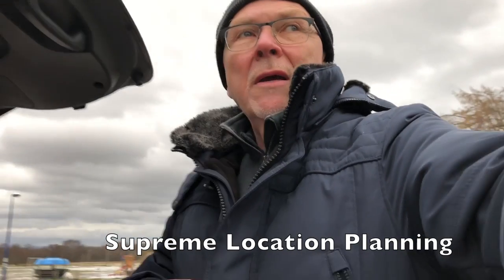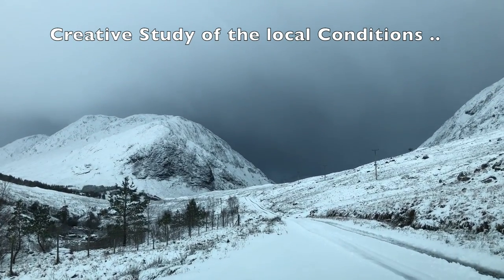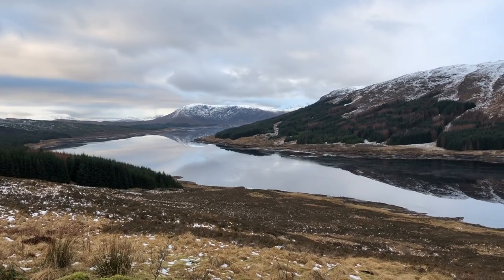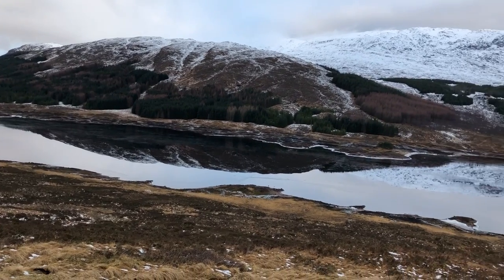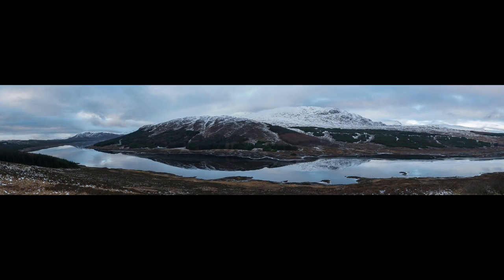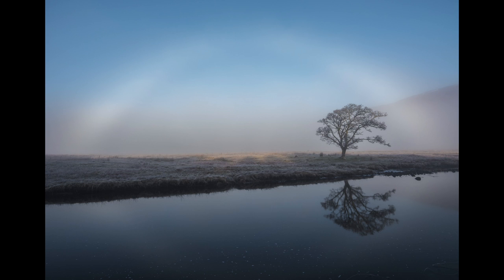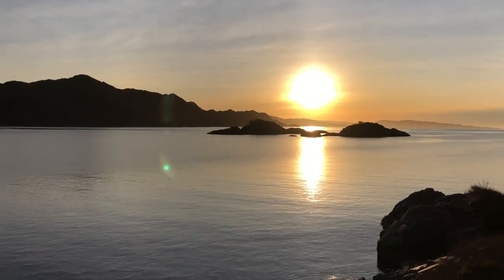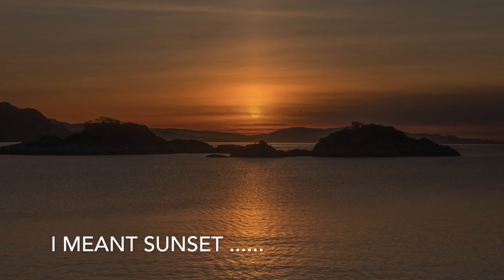Stunning Scottish Landscapes - January 2018 Part One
A video blog of my trip to Scotland in January 2018